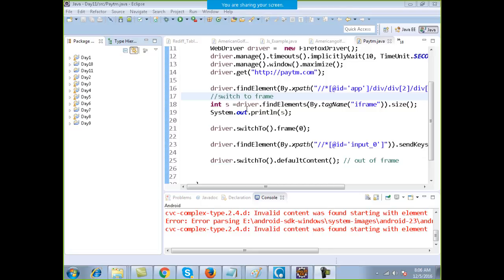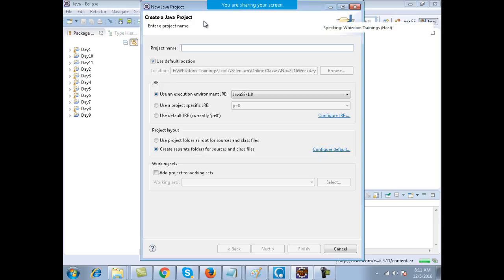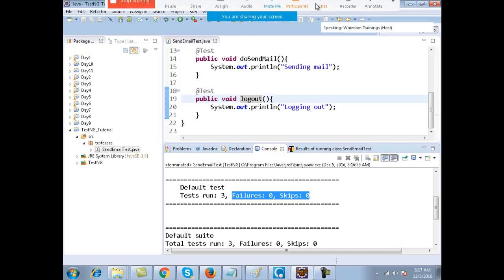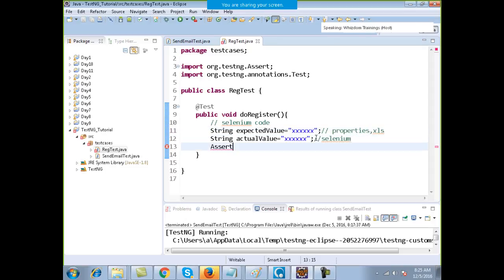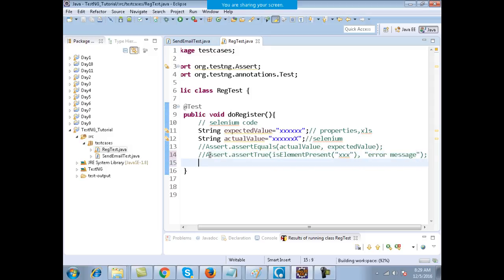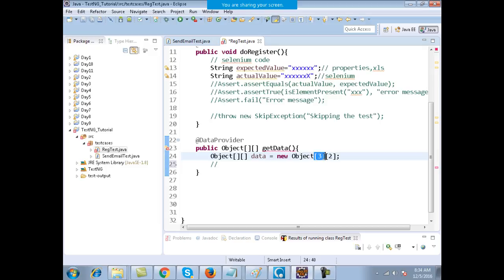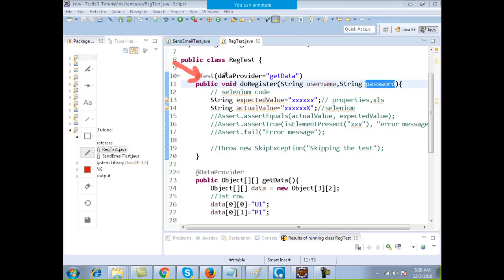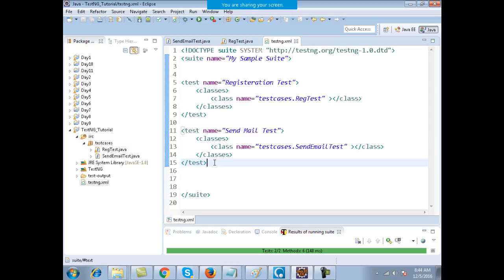Testng With Selenium WebDriver